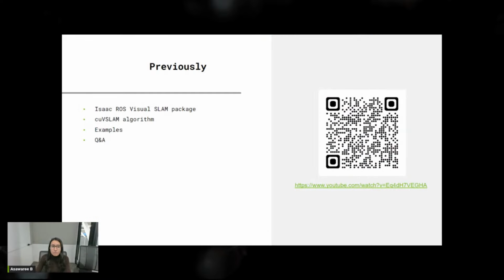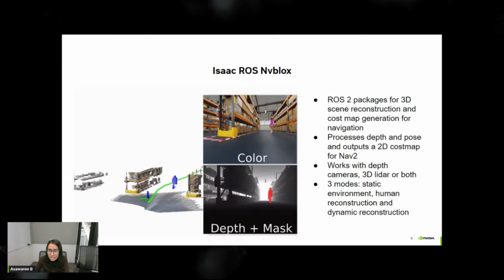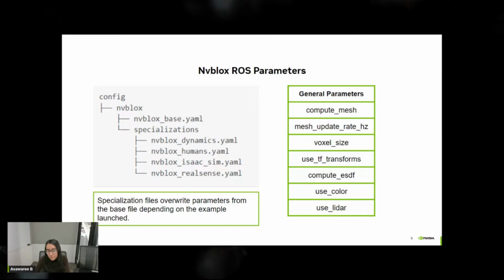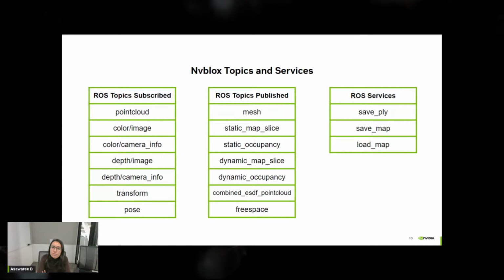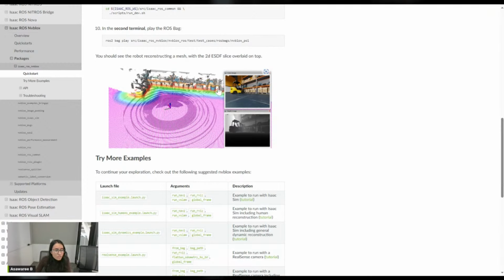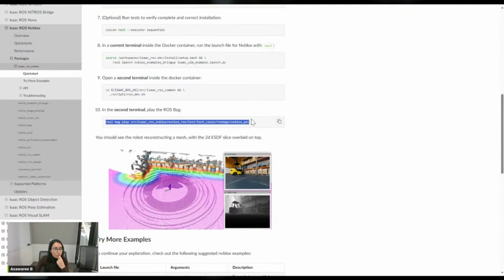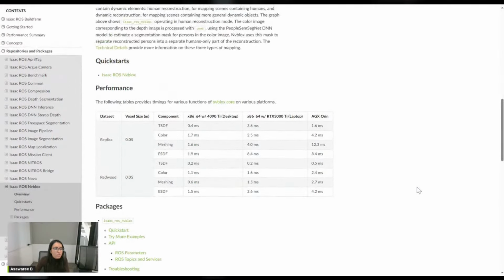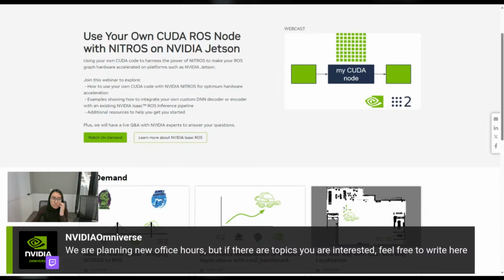Isaac ROS Office Hours | Jan 24, 2024 | Isaac ROS Nvblox on NVIDIA Jetson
In this session, we’ll kick things off with a discussion on Isaac ROS Nvblox on NVIDIA Jetson - How to use it and how to tune it for your specific use-case. Isaac ROS Nvblox contains ROS 2 packages for 3D reconstruction and cost maps for navigation. After this, we’ll open it up to answer any of your Isaac ROS questions.

Join us for the Isaac ROS Office Hours series and get your questions answered by NVIDIA experts, and enhance your robotics perception skills. Add to your calendar now

Chat with other users in the isaac_sim channel on the Omniverse Discord server